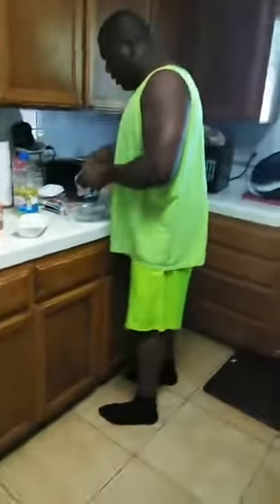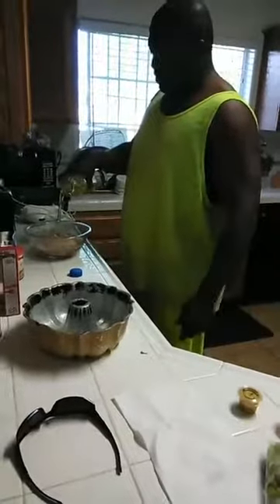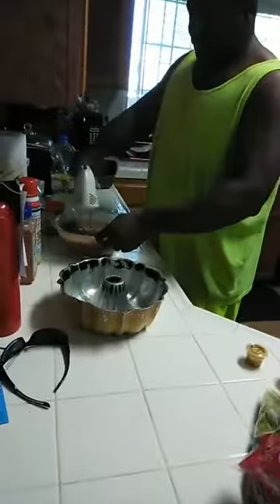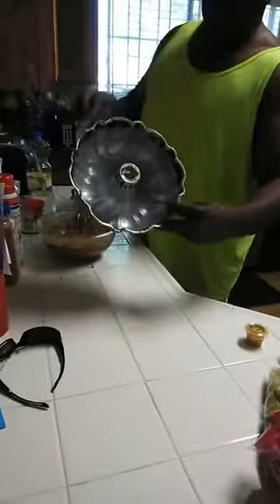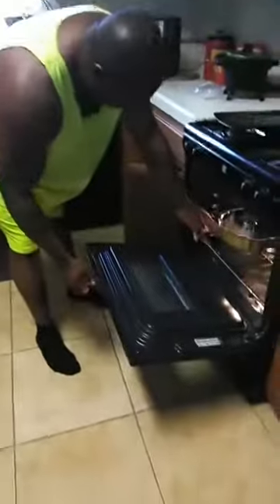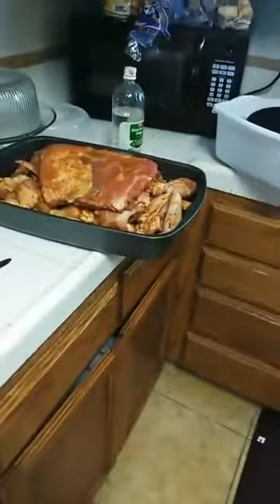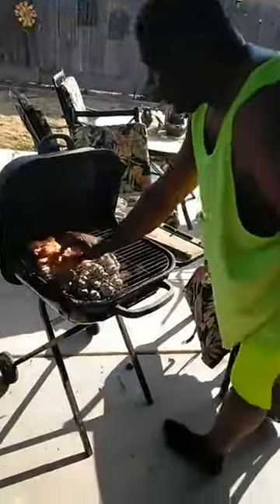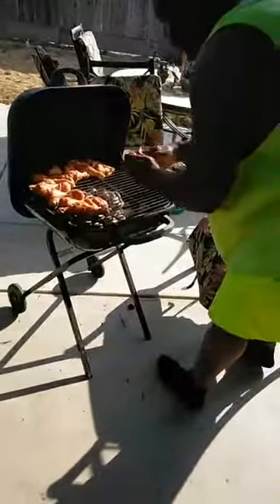Dr. Harris Cooking In The Kitchen Part #2